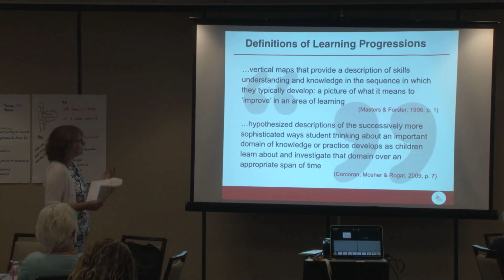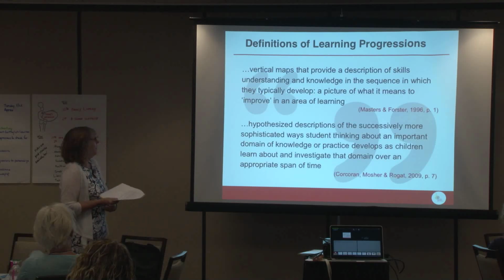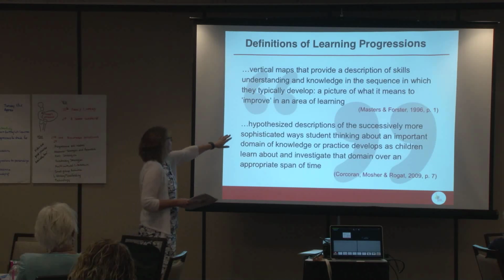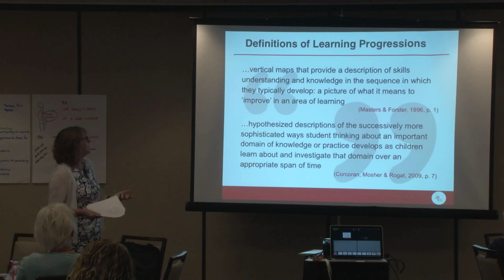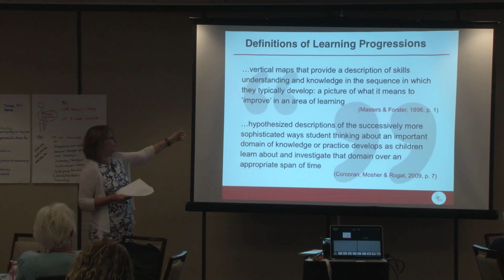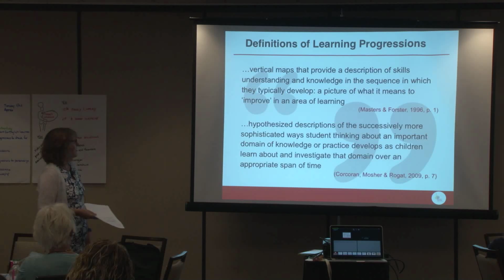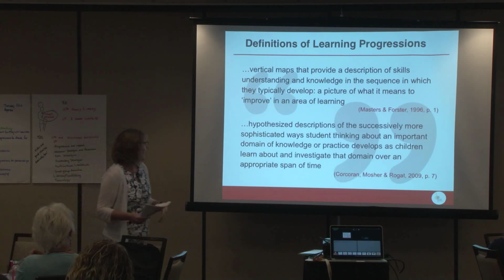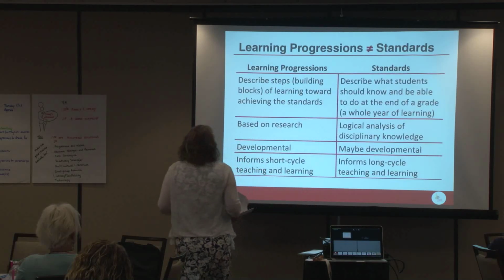What are Dynamic Language Learning Progressions?